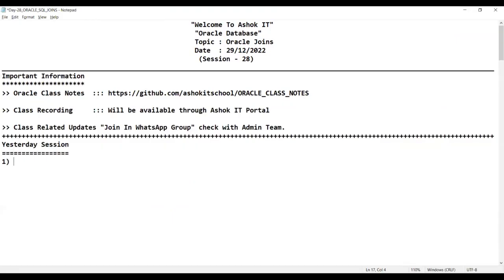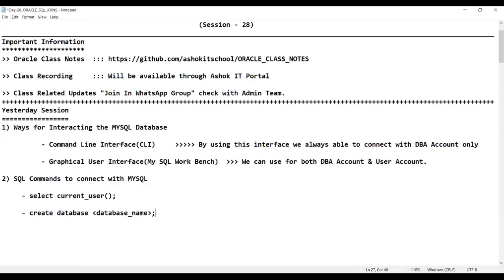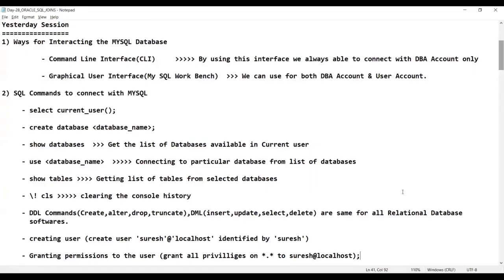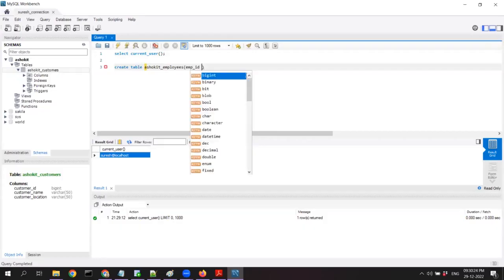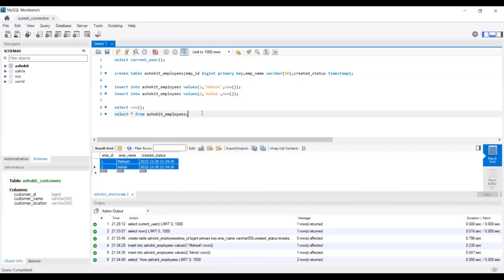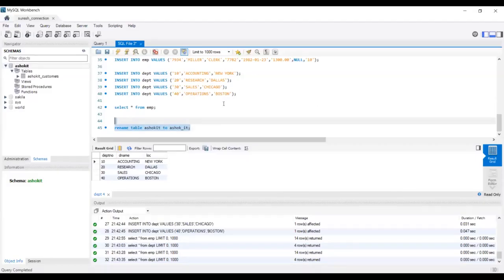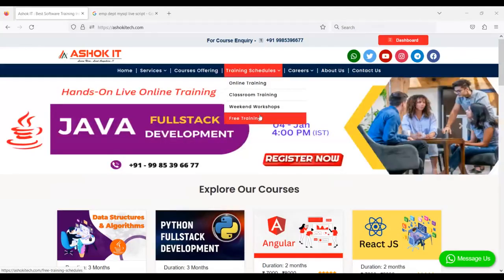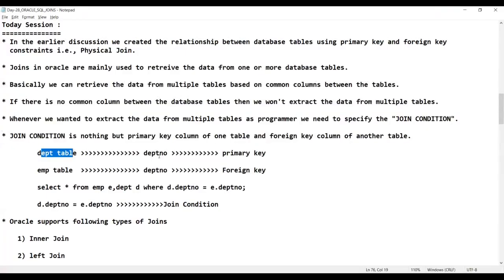Oracle Database Session 28